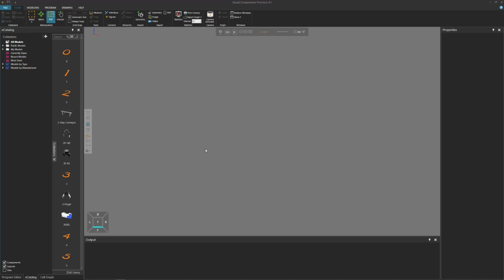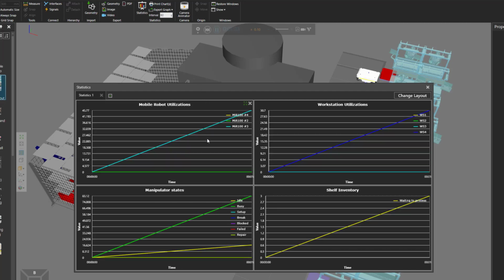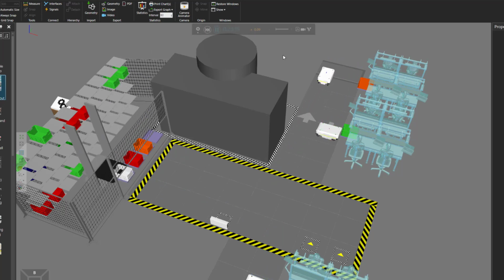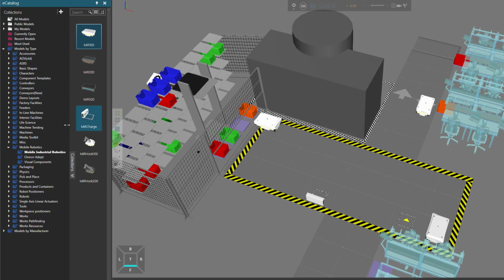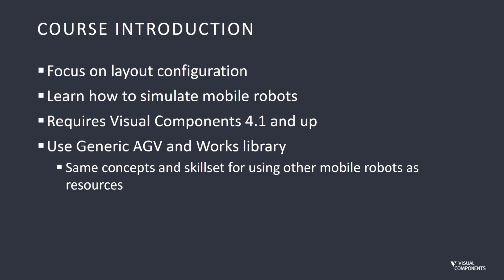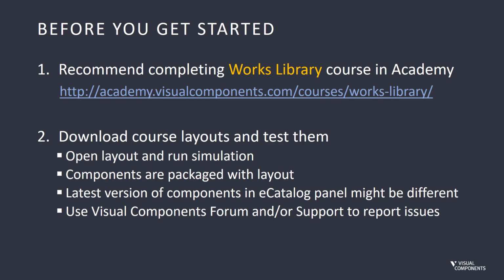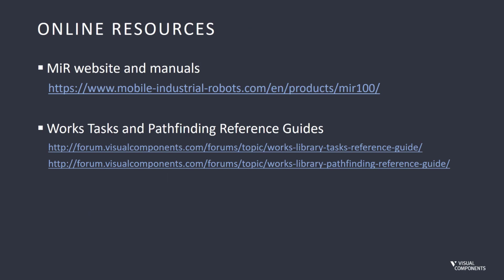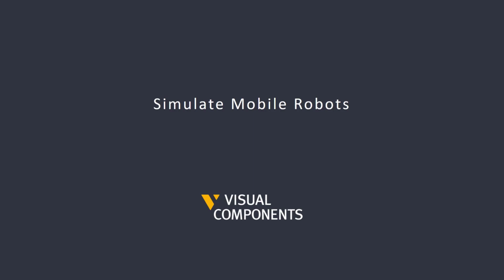Simulate Mobile Robots - 0 - Course Introduction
This video is an introduction for the Simulate Mobile Robots course. It provides a quick demo and overview of using mobile robots to automate the delivery of products, how to monitor the utilization of mobile robots, and where mobile robots are located in our eCatalog panel. Finally, there is an overview of the course, its target audience, requirements of the course, and other online material.